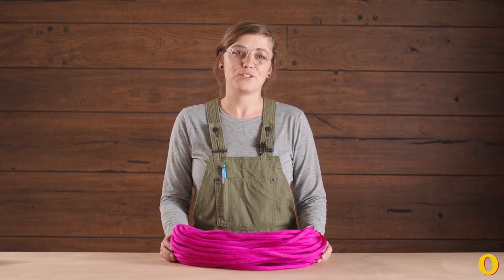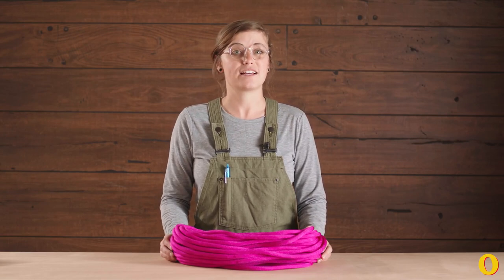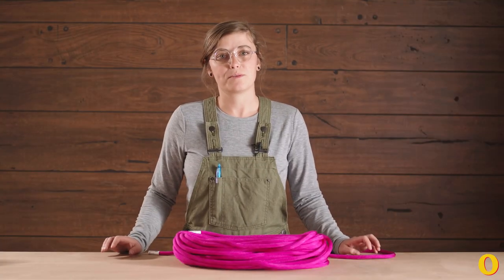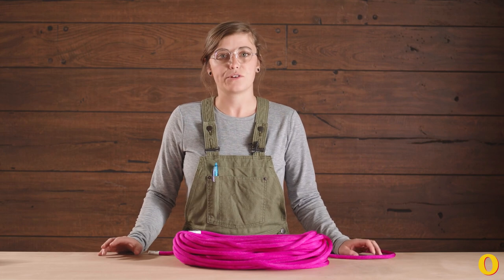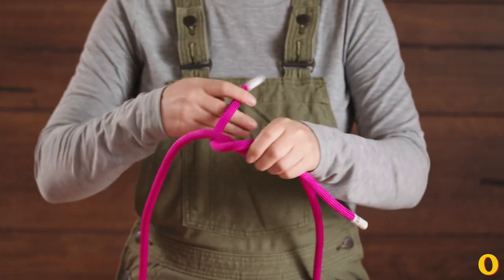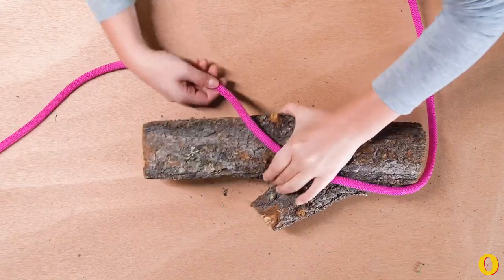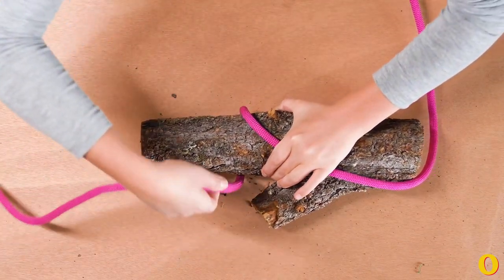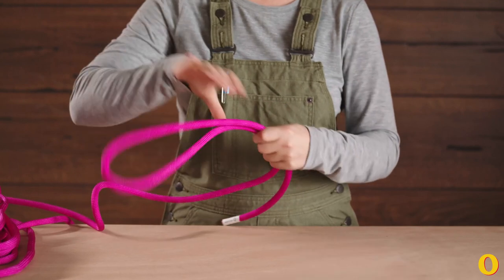5 Knot Tying Techniques Every Adventurer Should Know | Outside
Learn how to become a knot-tying pro with these 5 knot techniques every adventurer should know for fishing, camping, climbing, & more. These five techniques include; the double fisherman’s, clove hitch, figure-eight loop, trucker’s hitch, and square knot.

From climbing and basketry to fishing and trucking, knots have a variety of uses. However, not every knot is the same. Depending on the circumstances, you may want to use a clove hitch or a trucker’s hitch. Either way, you know how to do both of them now! Learning these five knot techniques will serve you well in your next outdoor adventure.

Join our Gearheads group to get personal product recommendations from editors and other Outside readers

Have feedback on this video? Want to know how to tie other knots?